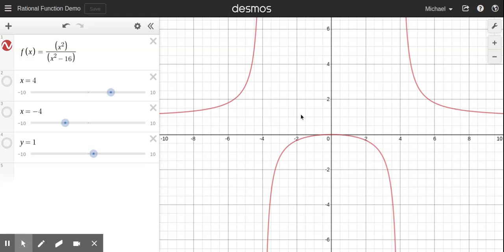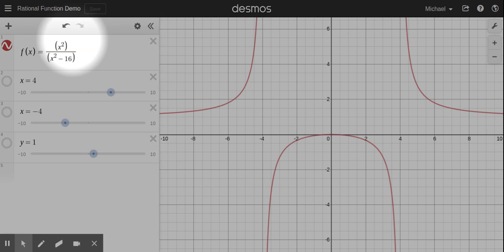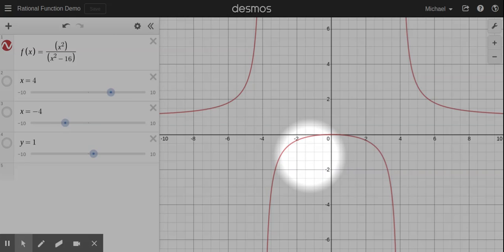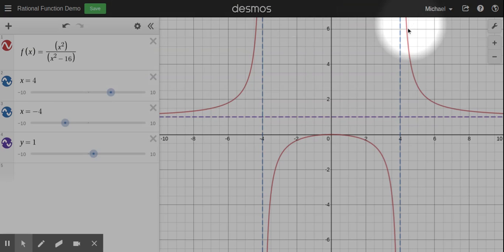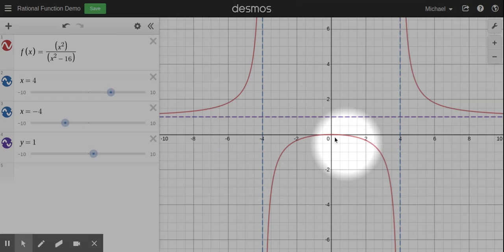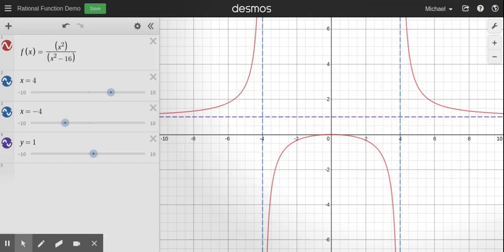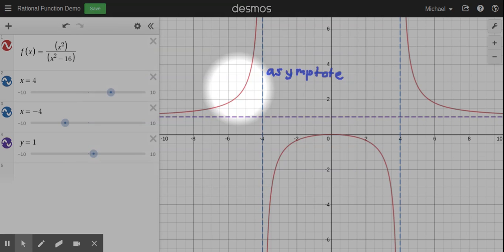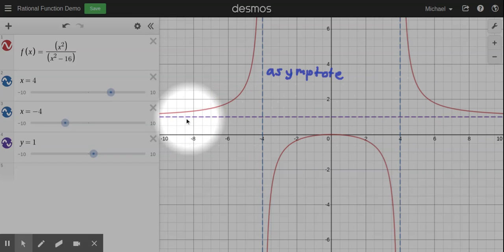Rational Function Demo